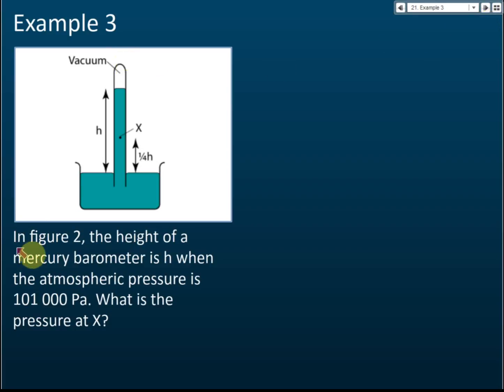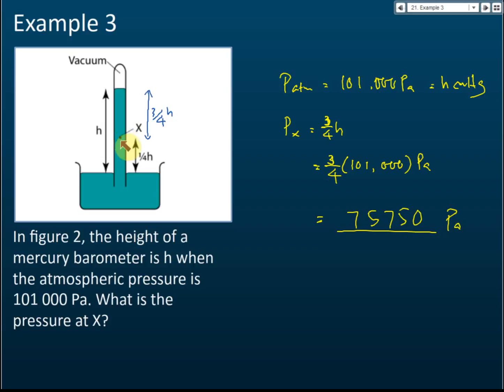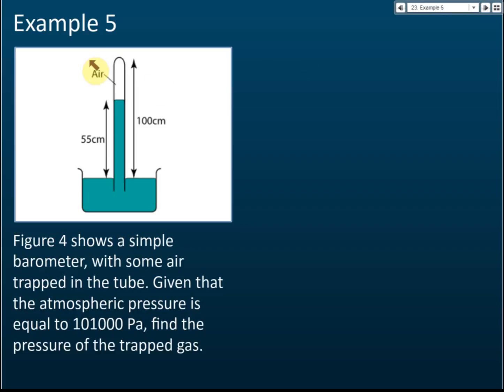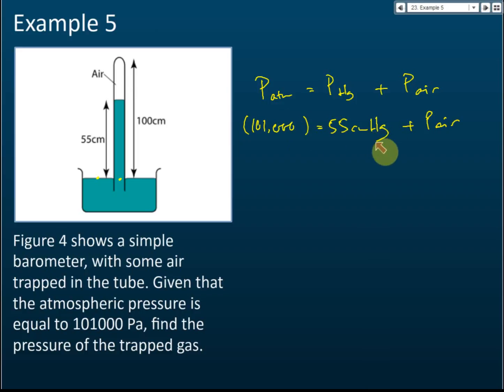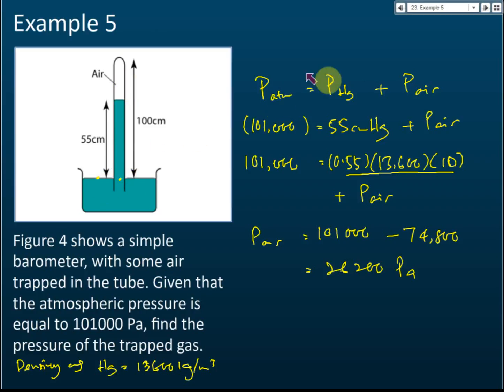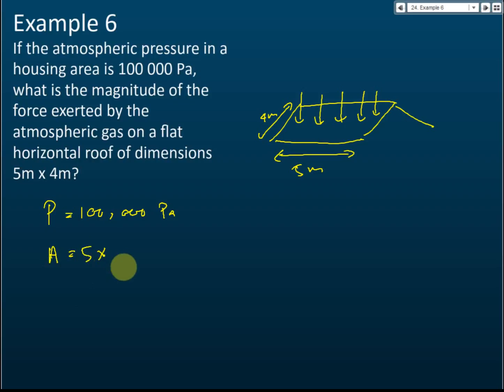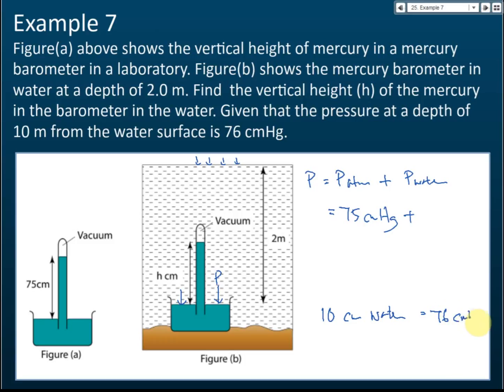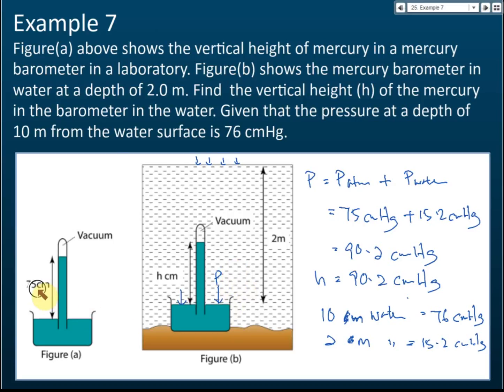Solving Problem Involving Mercury Barometer | Pressure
Simple Mercury Barometer:
1. Atmospheric pressure can be measured by a simple barometer.
2. A thick glass tube (at least 1m long) is filled with mercury completely.
3. The open end of the tube is covered with a finger and inverted in a trough of mercury.
4. The height of the mercury is proportional to the atmospheric pressure.